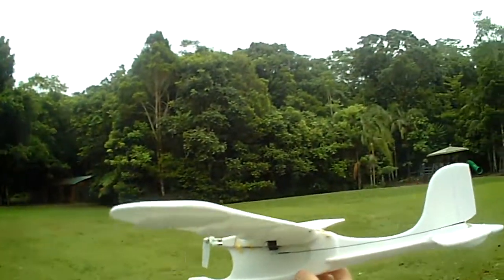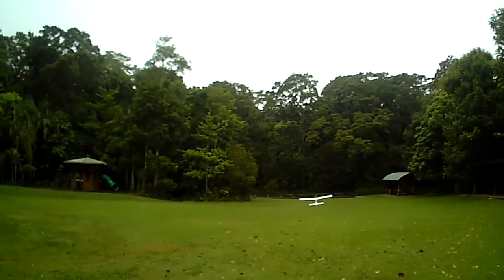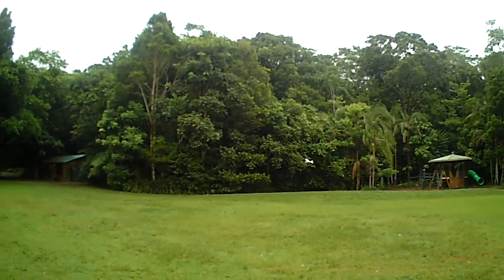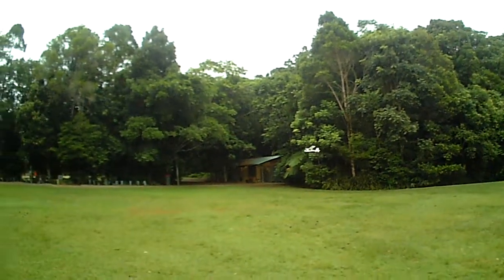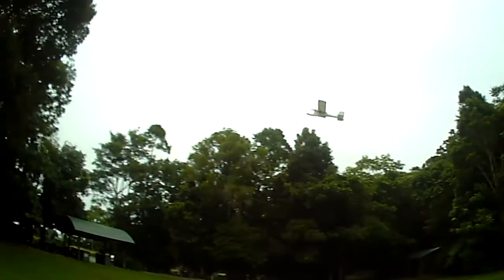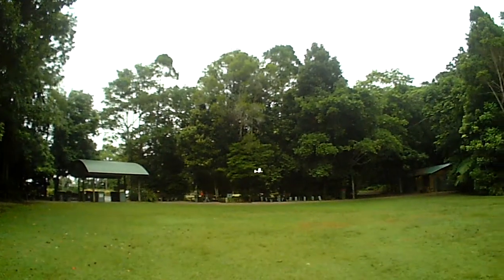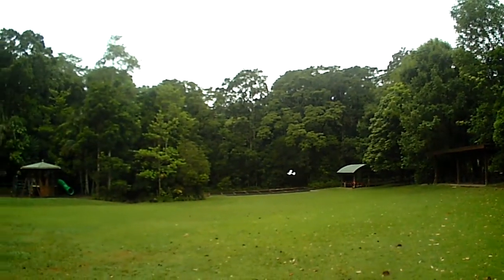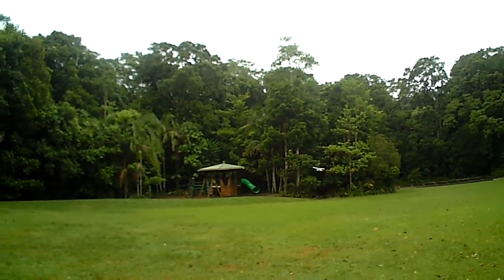MiconWings Student Flyer Test Flight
A test flight of the final design. This product will be available on our website soon.